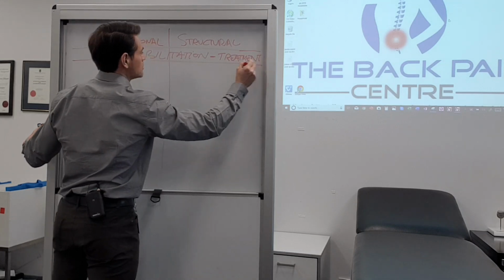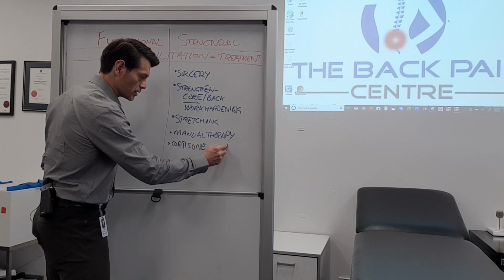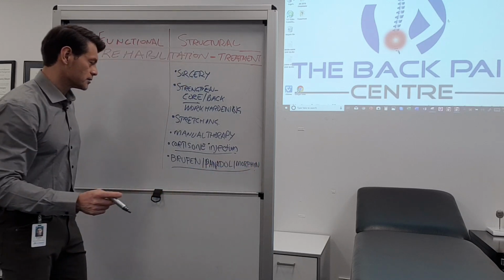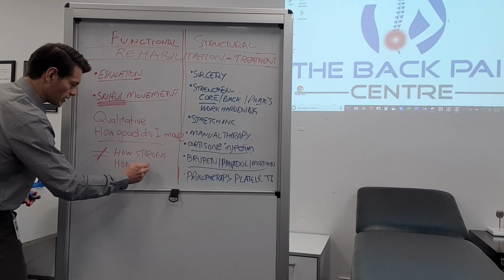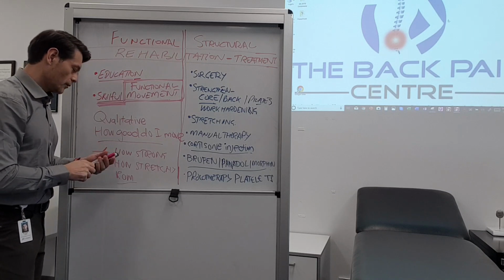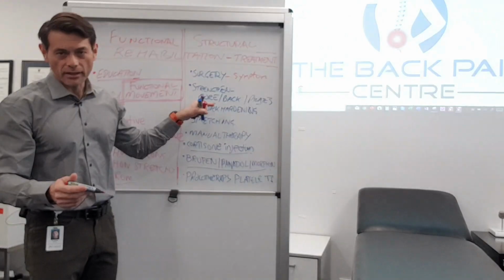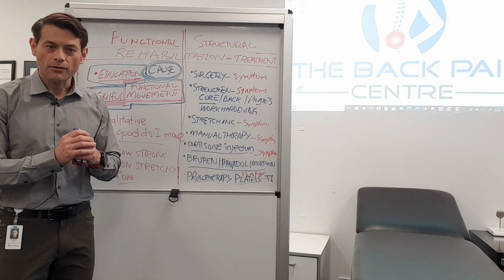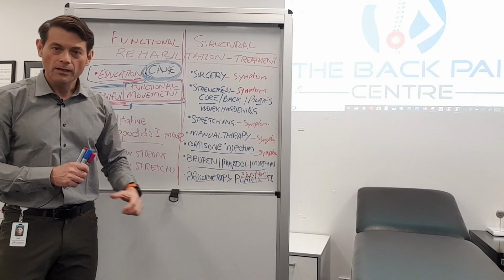Functional Rehab Versus Structural Rehab,What's The Difference,And how this links to Treating Cause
Treating the cause of pain symptoms should be at the heart of every treatment strategy and methodology.  If it's not then failure and persisting pain is the likely outcome.
Managing Low Back Pain symptoms is no exception to this principle. A failure to treat root cause - Movement Dysfunction, explains the rising epidemic of the condition in modern industrialised societies.